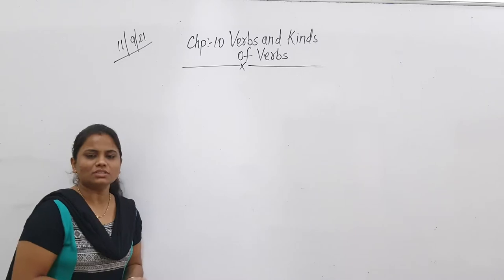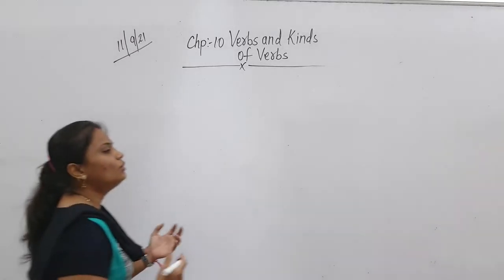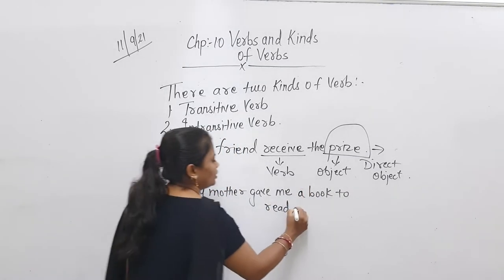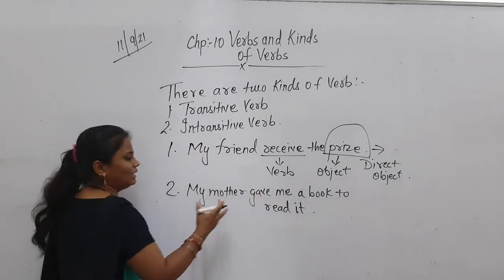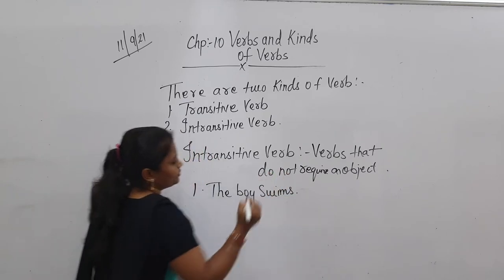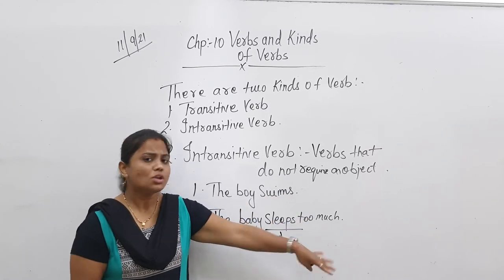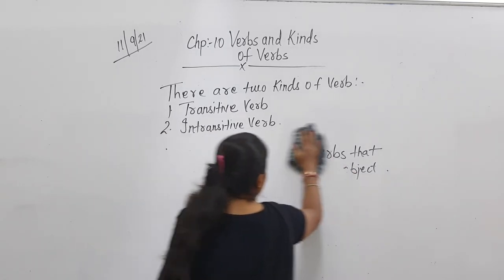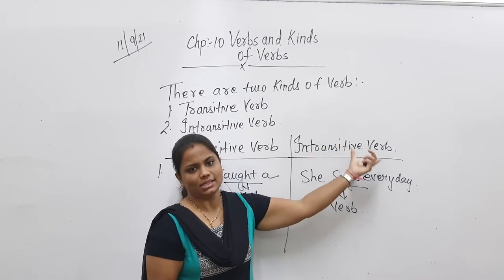11 September 2021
chp.10 Verbs of kinds of verbs
std 5th Eng 2